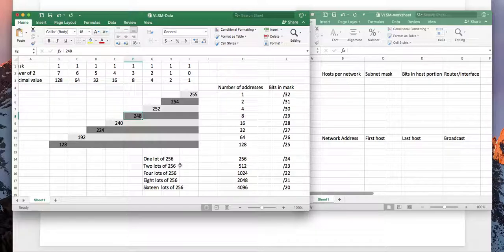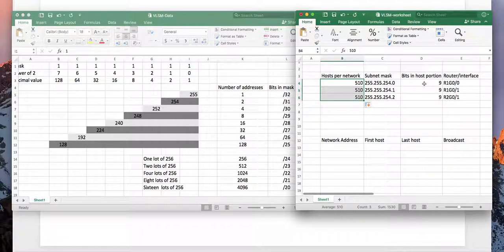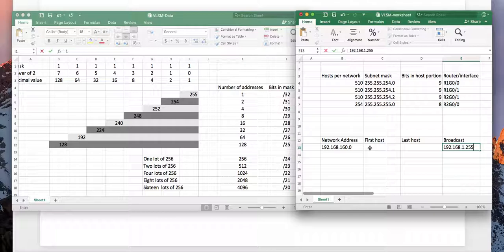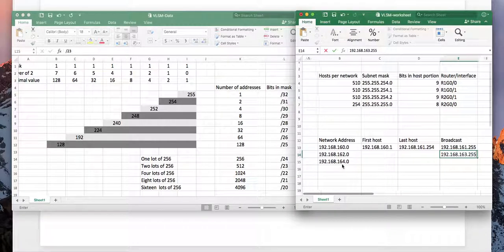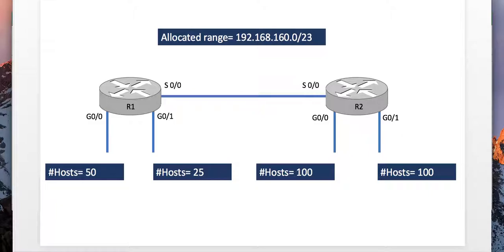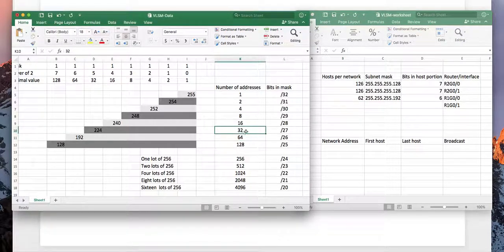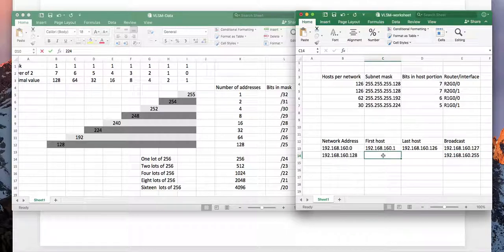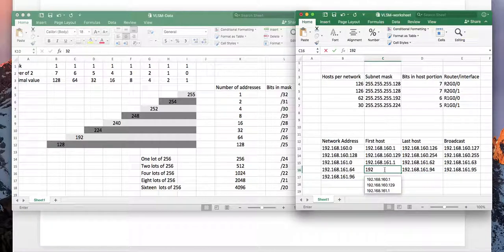VLSM examples 2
A couple of more VLSM examples